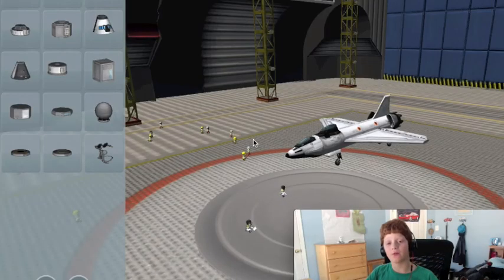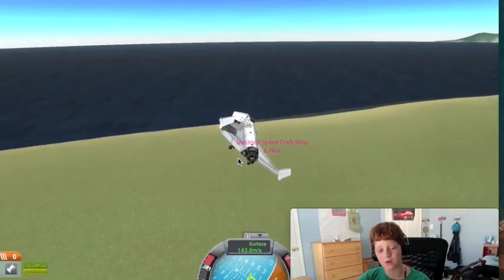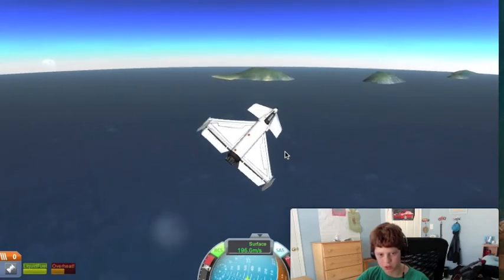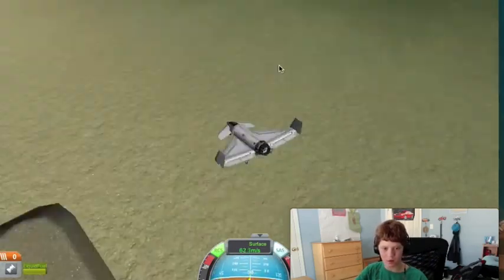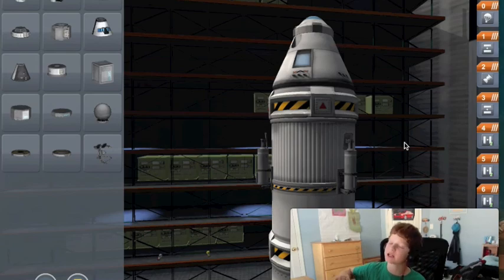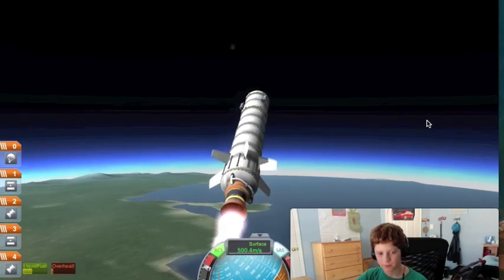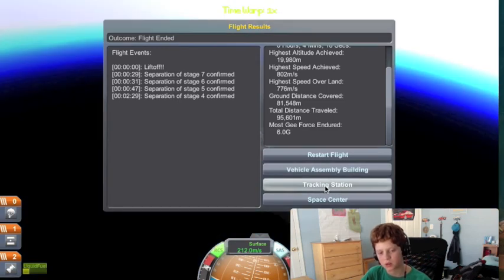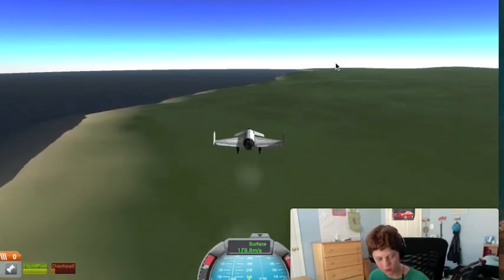Let's play KSP-I can't fly a plane!!!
Hey guys hope you enjoy this vid sorry for the delay.